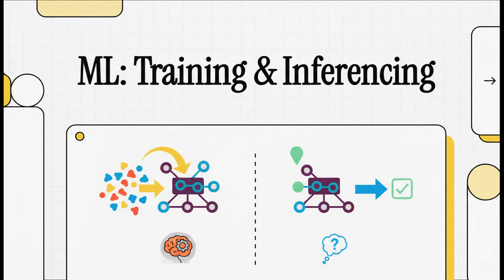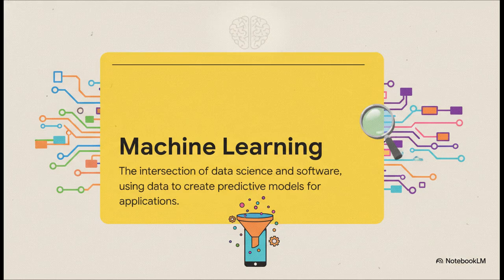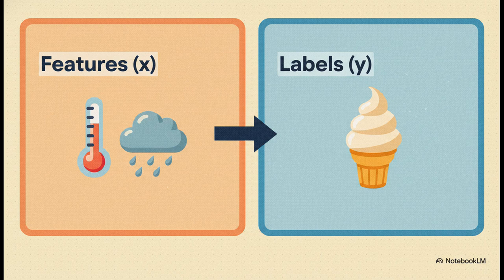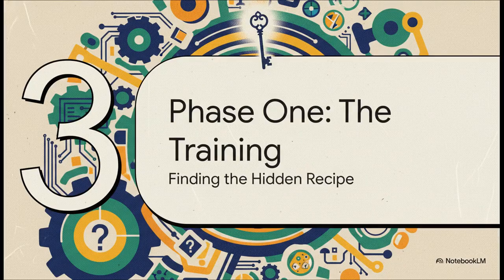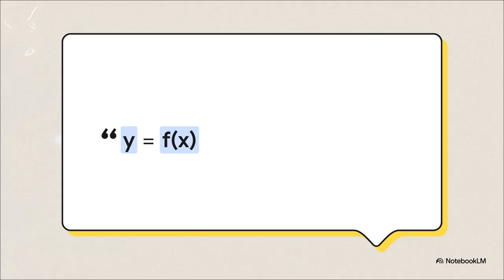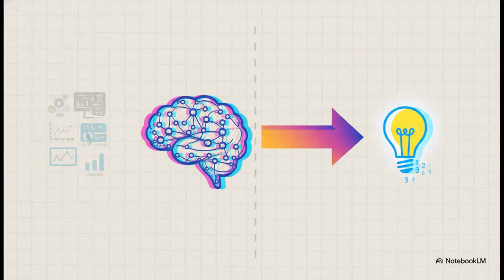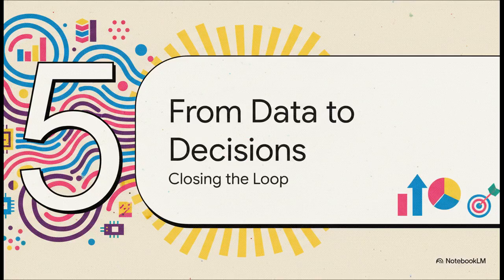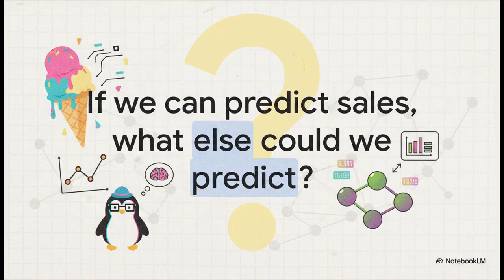ML Training & Inferencing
The Foundations of Modern Machine Learning
Machine Learning represents a sophisticated fusion of Data Science and Software Engineering designed to create high-impact predictive models. This playlist explores the theoretical mechanics of how we transform raw data into actionable software intelligence.

🔬 Core Concepts Covered:
The Mathematical Framework: How we use functions to identify patterns within historical observations (Features & Labels).

The Training Phase: Applying specific algorithms to data points to define relationships that generalize to new scenarios.

The Power of Inferencing: Using established functions to input new variables and generate accurate predicted values.

Real-World Impact: Examining the role of statistical modeling in critical fields like medical diagnostics and retail forecasting.

"By moving beyond simple code, we explore how statistical modeling transforms raw data into a form of scalable, automated intelligence."

This series is designed for those who want a conceptual understanding of the architecture behind modern AI. We focus on the Logic, the Math, and the Structure of predictive modeling.